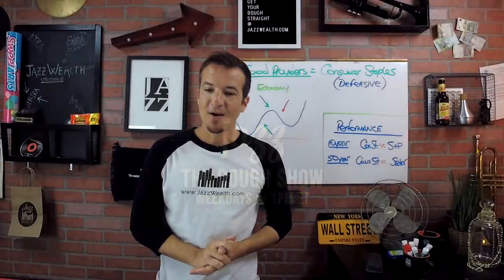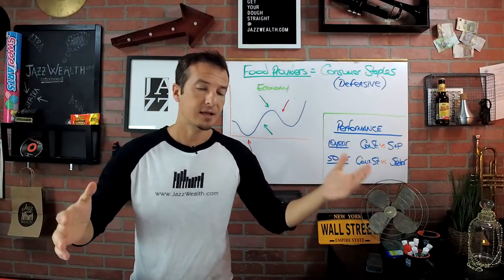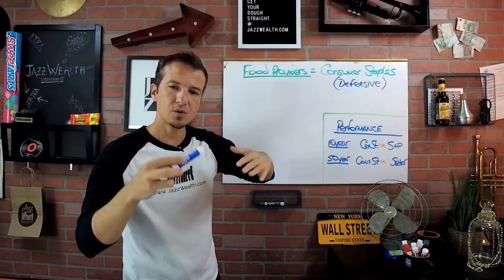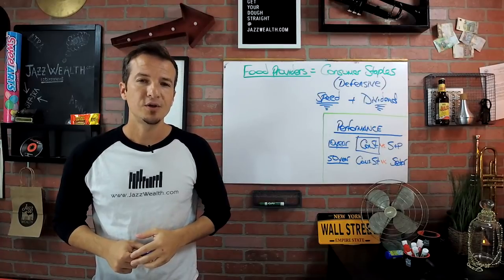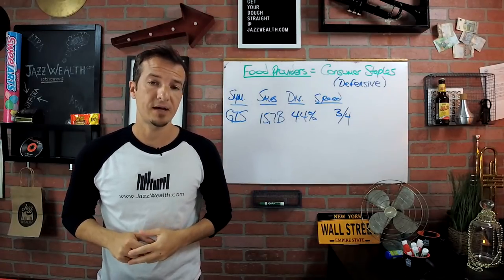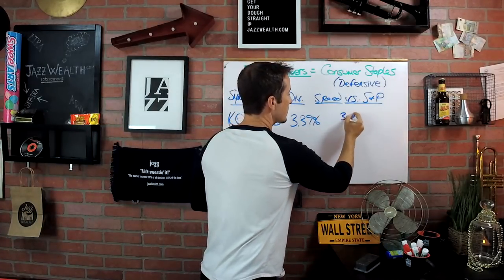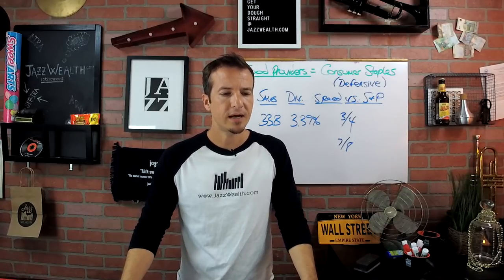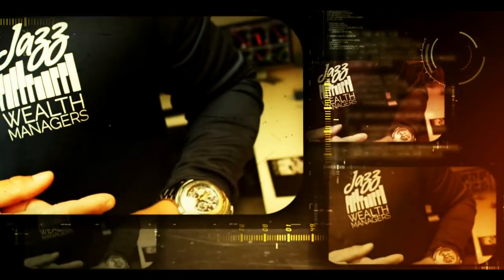🍭 Invest in your favorite foods? Is it profitable? | The Dough 💲how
There are only a few publicly traded companies that own most of the favorite foods you eat. Warren Buffett says to invest in things you know and many of us know our favorite foods. So, today we will look at some of those major companies and see if it makes sense to invest your retirement in your favorite foods. There are a few stats that may shock you.